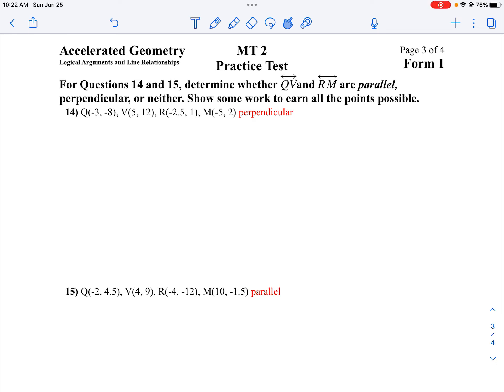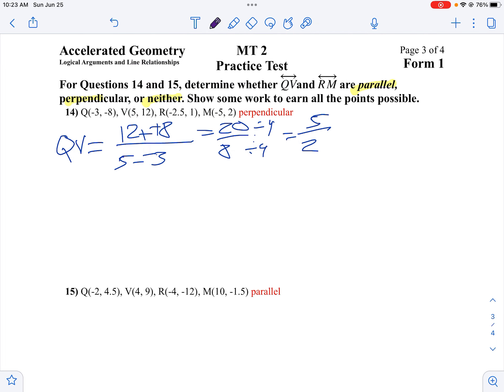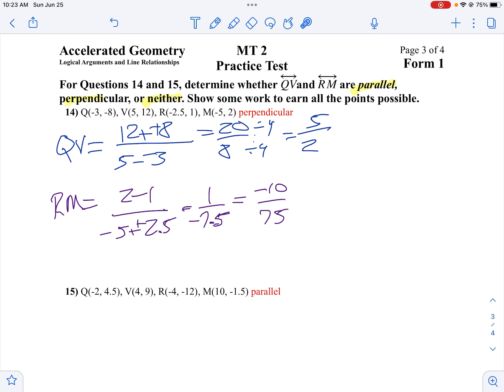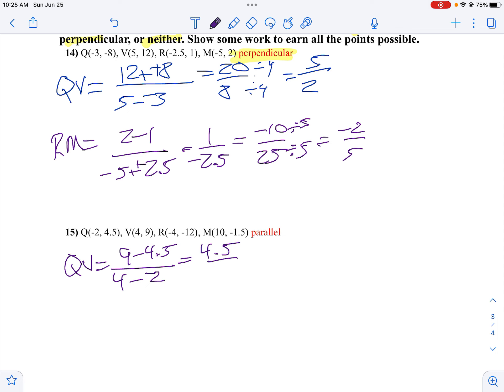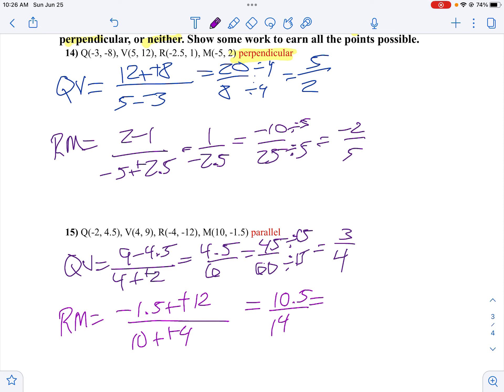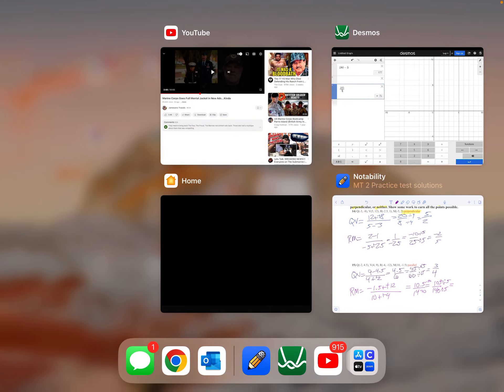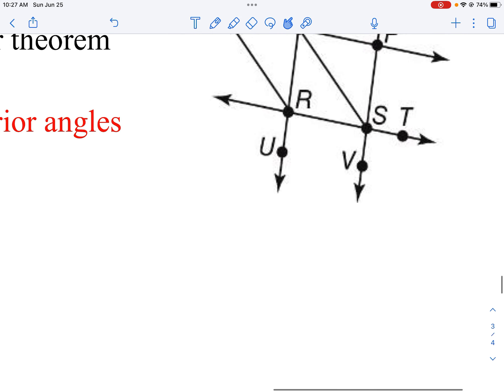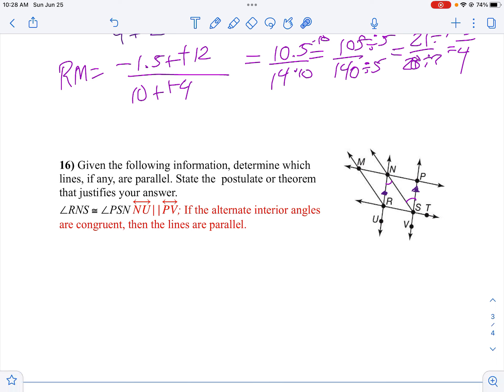MT two practice test solutions part three ￼